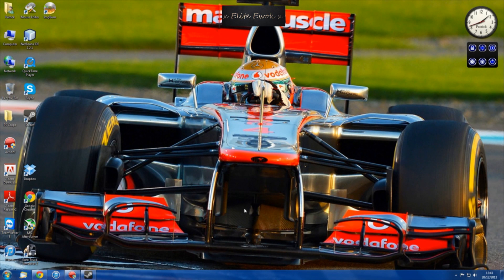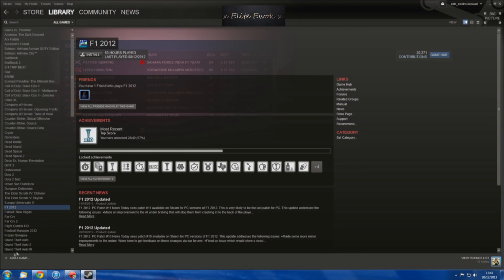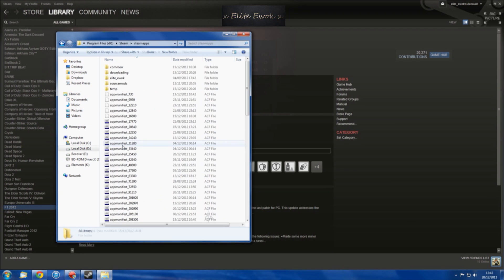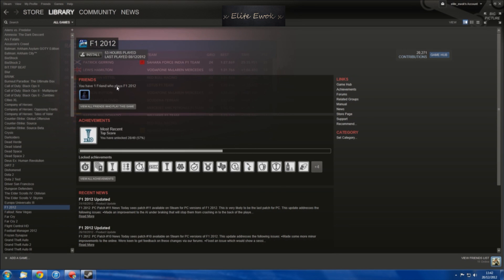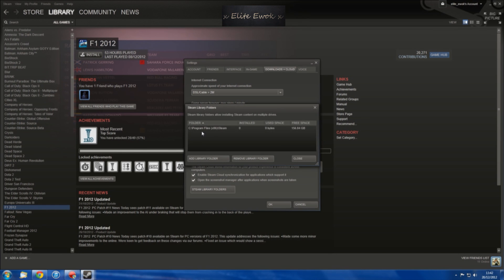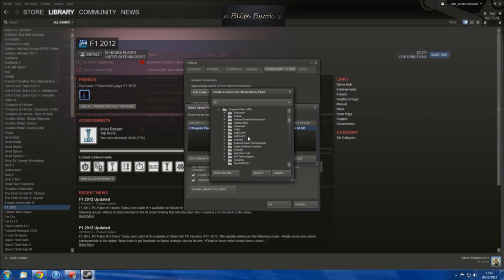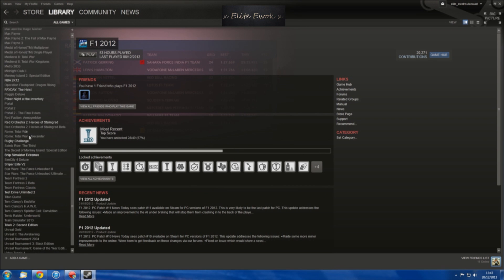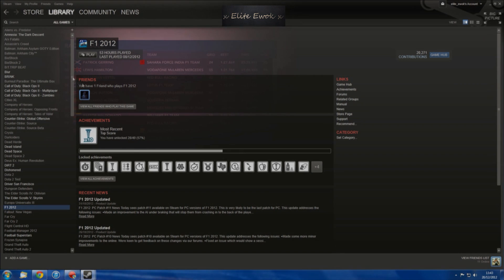How to: Recover Secondary Game Directory on Steam.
Upgraded your PC? Added a SSD or a second Hard Drive? Well here is how to add your Steam games to your newly installed operating system.

Add games installed on another Hard Drive to your Steam Library.